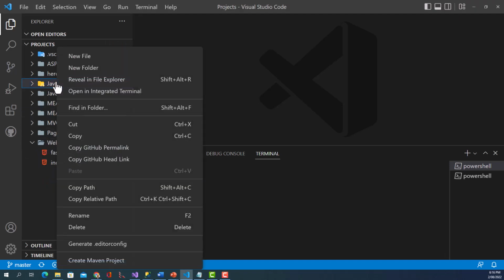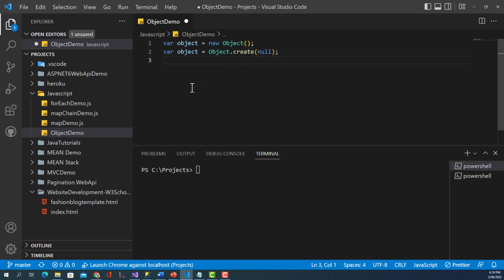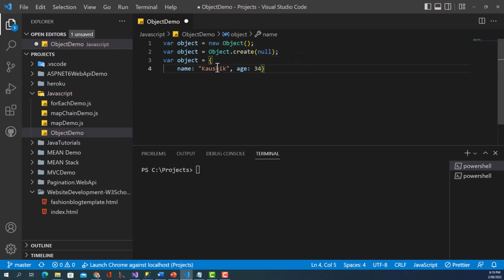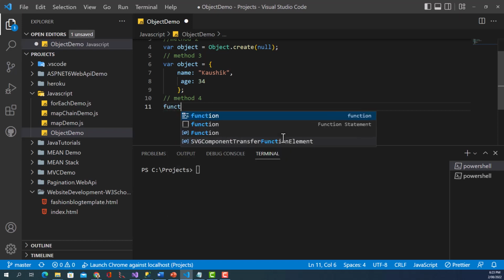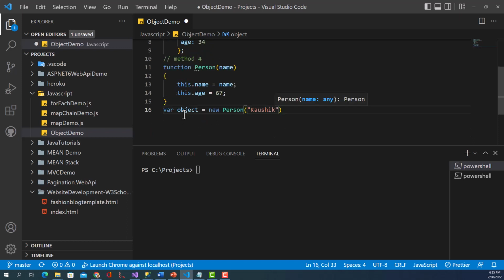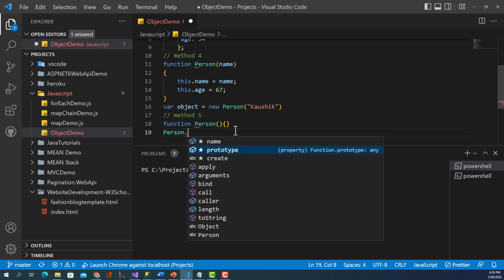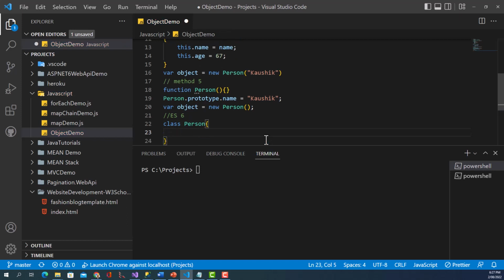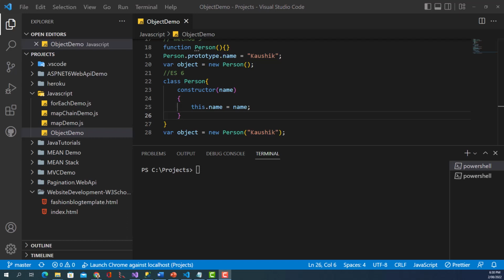How to Initialize a JavaScript Object in Many Ways With Code Samples?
🚀🎓 |How to| |Initialize| a |JavaScript| |Object| in |Multiple Ways| With |Code ?|
A quick tutorial on all the methods of initializinga JavaScript Object. This tutorial provides code samples in Visual Studio Code